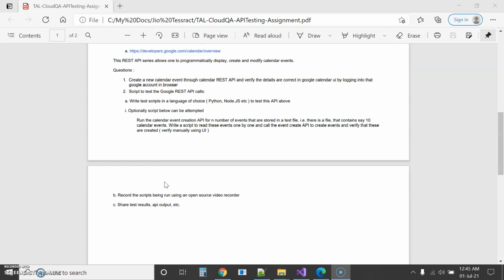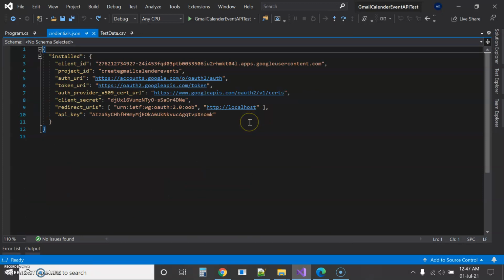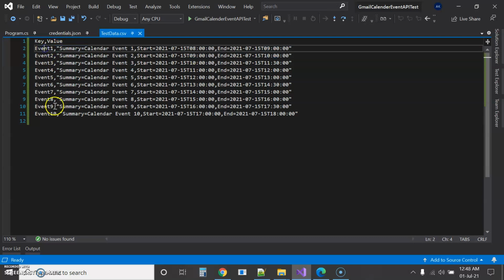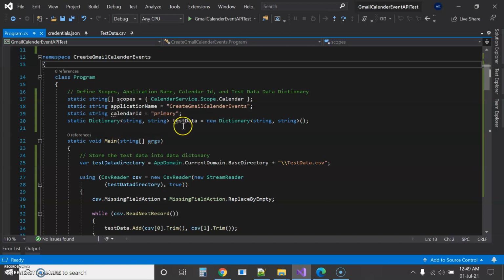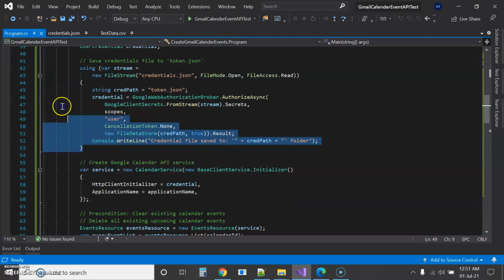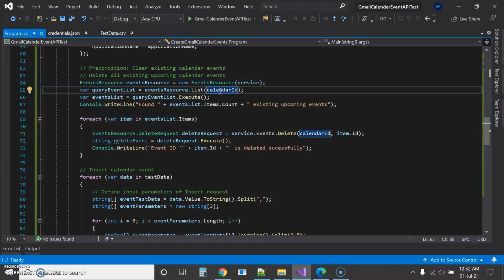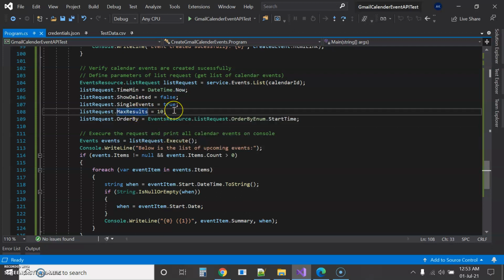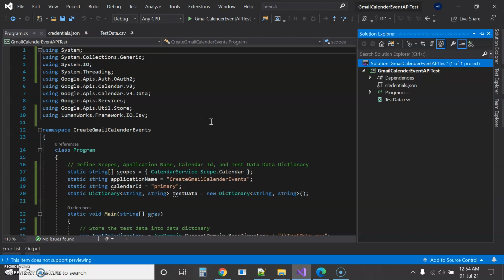Calendar REST API Solution Overview